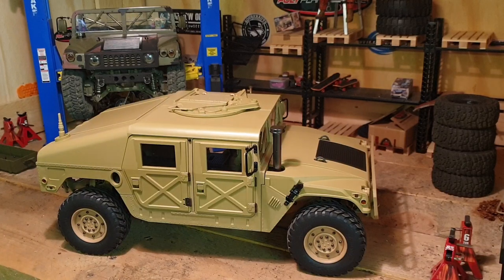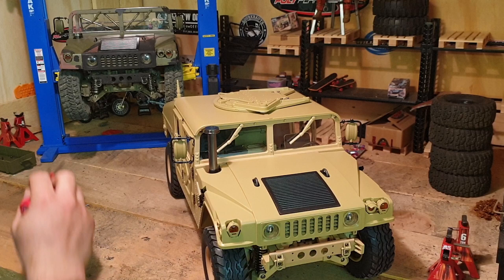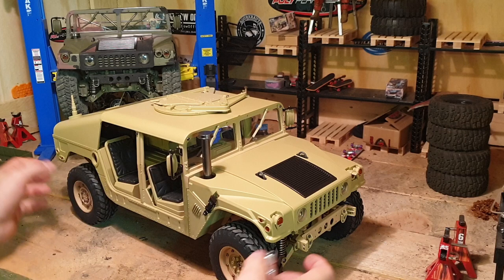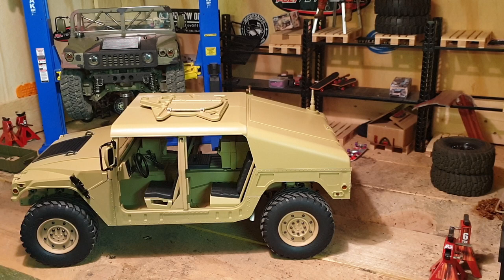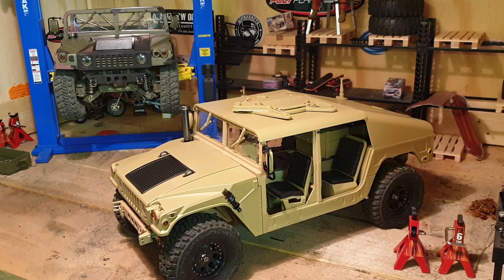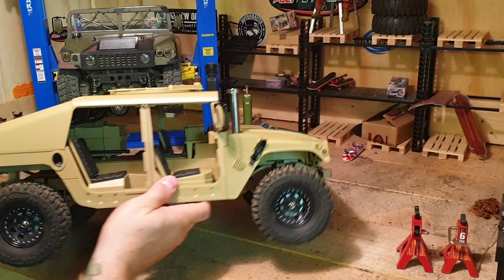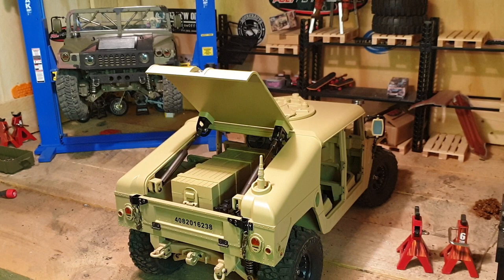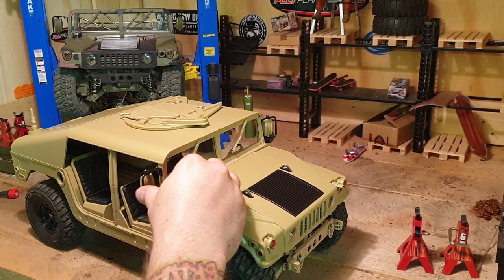Scalemonkey - how to Upgrade and Modify the HG P408 - Humvee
Hi guys,

Just wanna Show you how to Modify and Upgrade the HG P408

This is not a unboxing Video i Think There are more then enough available.

The hg p408 is a great base to build a really cool truck

following items are available in our store for the hg p408

- roll cages
- Front skid plate
- rock rails
- lightbar mount
- half doors
- battery tray
- body liftkit